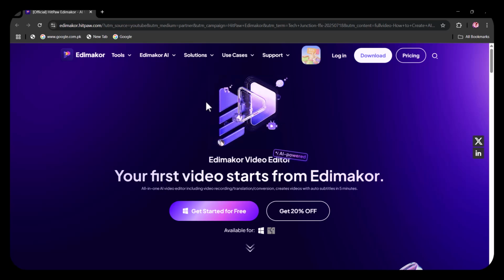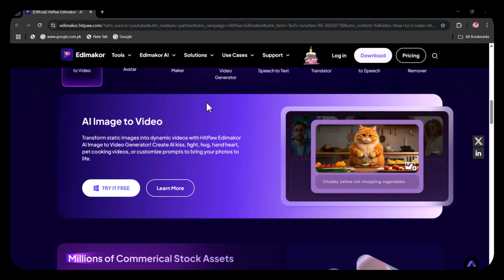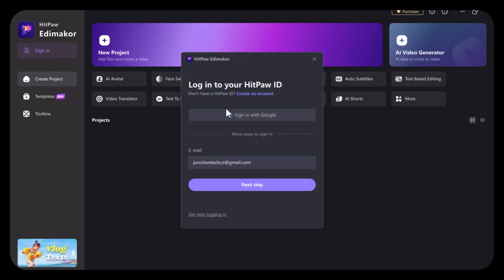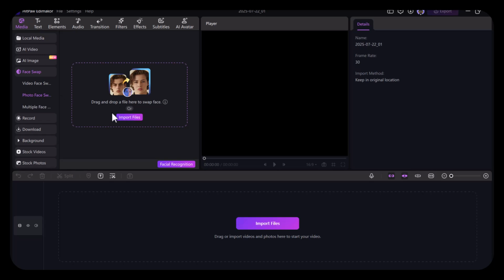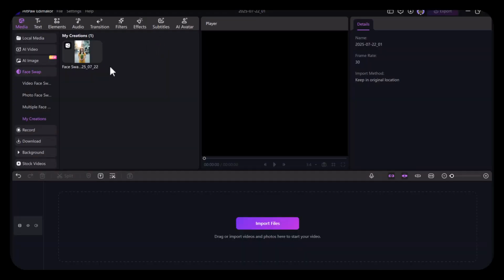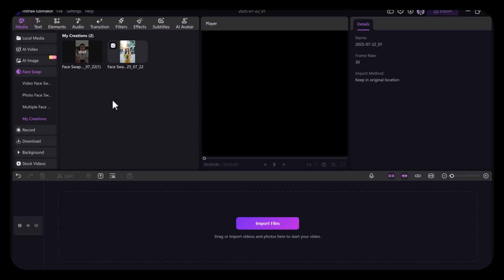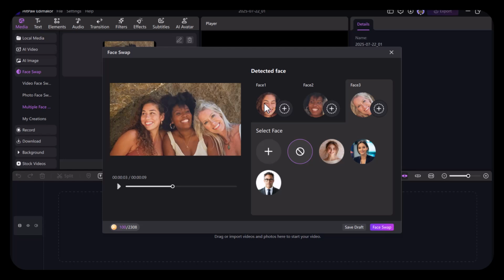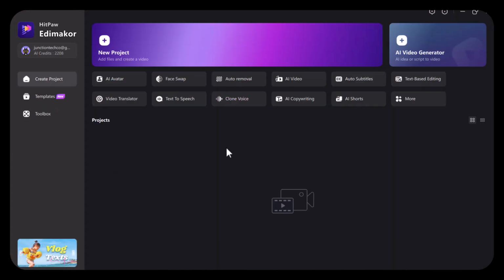Face Swap Videos with AI! | AI Copies Your Movements (Full Tutorial)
HitPaw Edimakor is an all-in-one AI-enhanced video editor available for both Windows and Mac. It combines intuitive timeline editing with powerful AI features—like automatic subtitles, scene detection, voice dubbing, background removal, lip-sync, clip generation, text-to-speech, and more—to streamline the creation of polished videos for creators, marketers, educators, and businesses

Video Chapters
00:00 Introduction
01:07 Download And Login
01:20 Features
01:56 Complete Working Of Face Swap
02:32 Complete Working Of Video Swap
03:14  Multiple face Swap